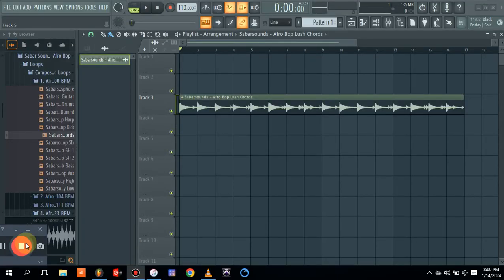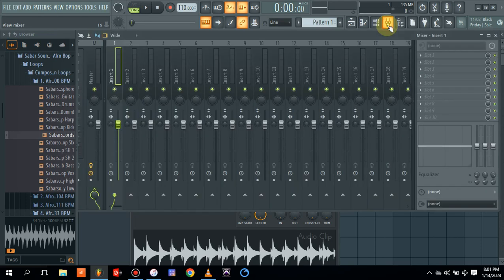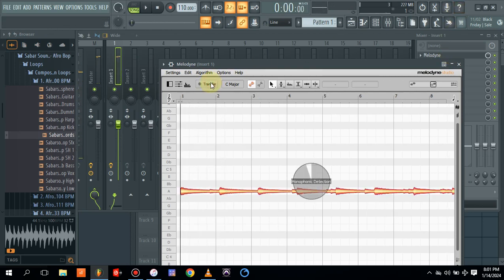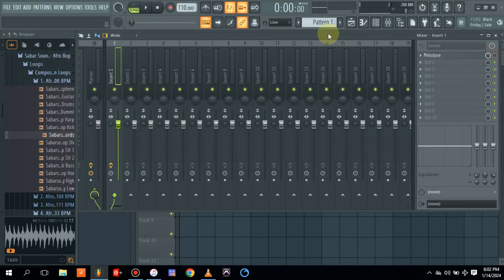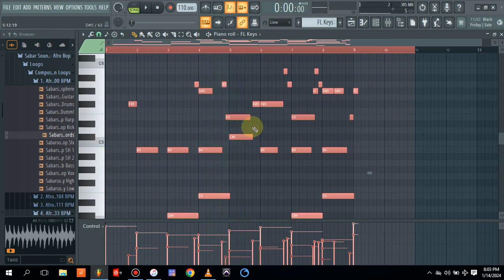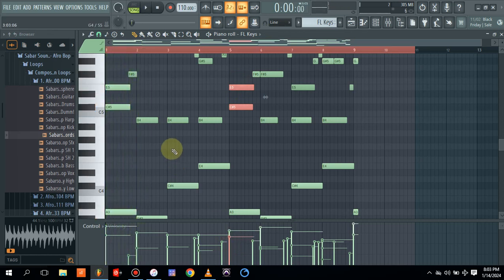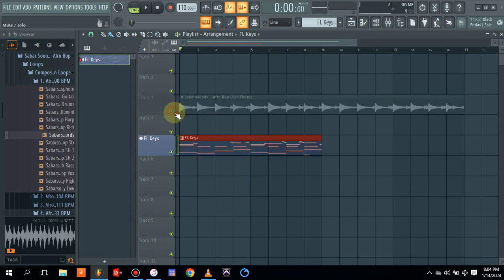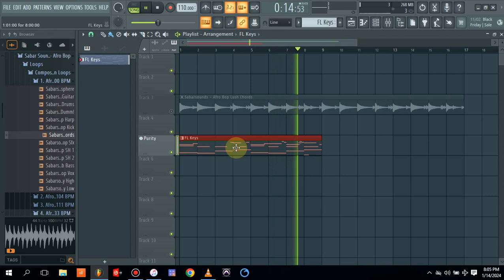[Fl studio tutorial] Easiest Way to extract midi from any melody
How to get midi from any melody.